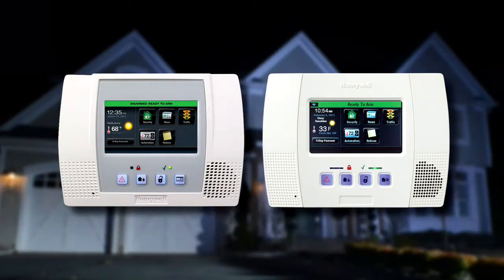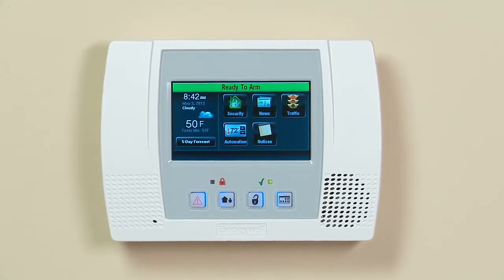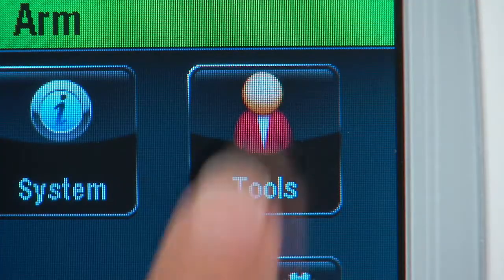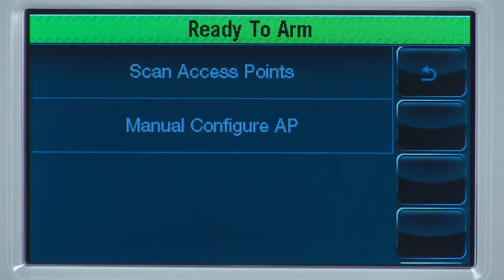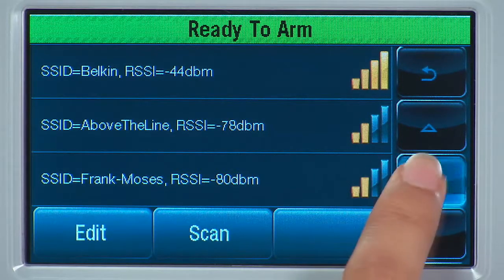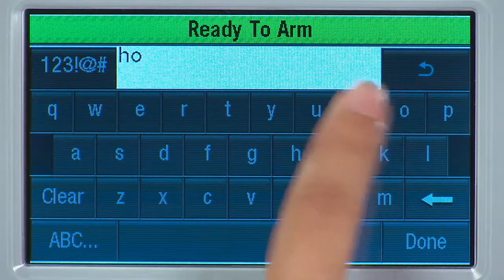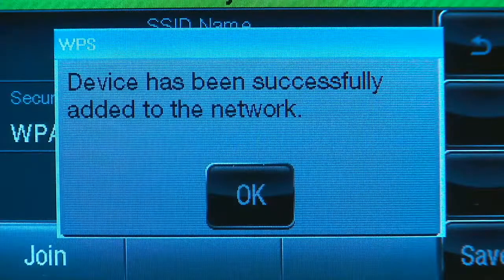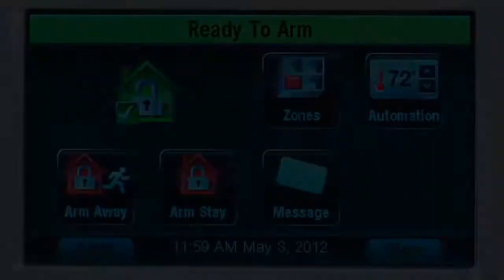Honeywell LYNX Touch L5100 Wi-Fi Set Up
Learn how to use the WiFi set up on the Honeywell LYNX Touch L5100 wireless security system. Pay less for Honeywell DIY security with GEOARM.com!